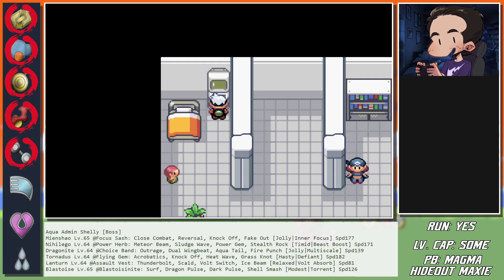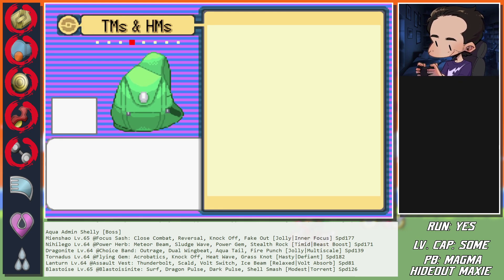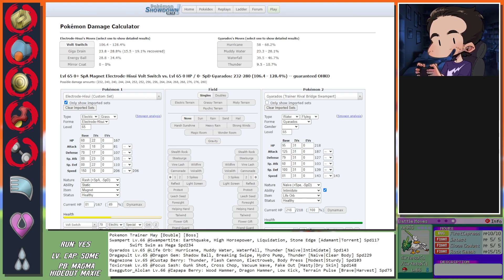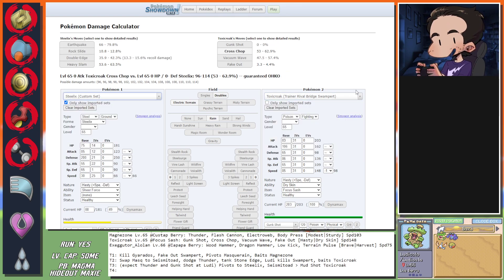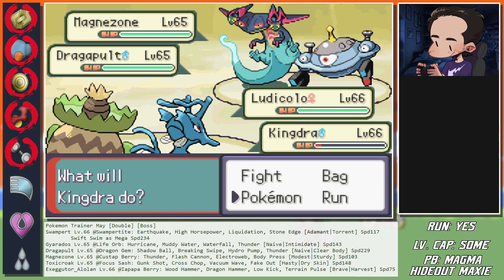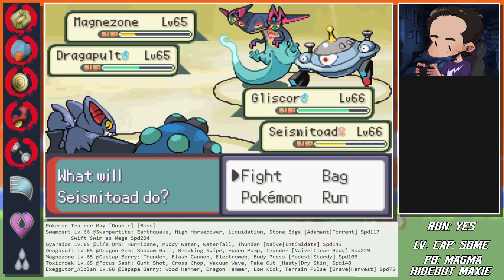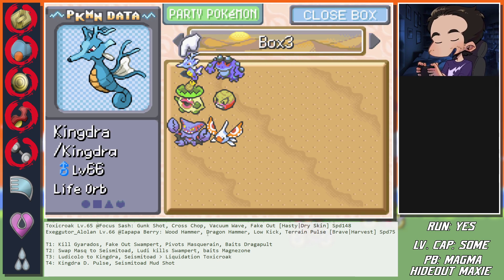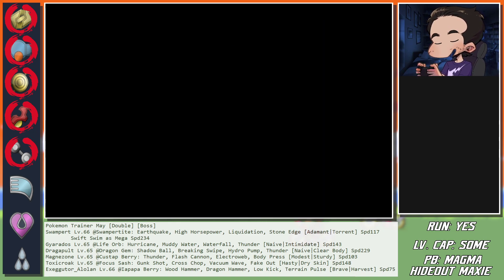[May 2 Split] Made it to Fortree! | Pokemon Run & Bun, Part 59